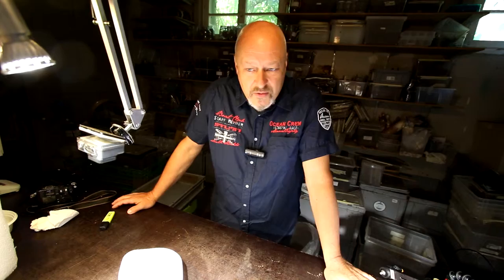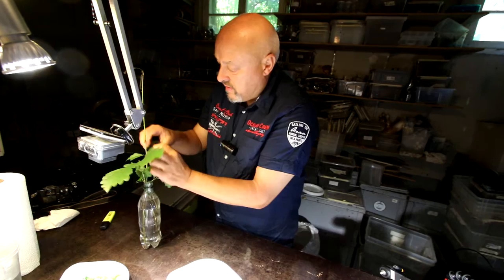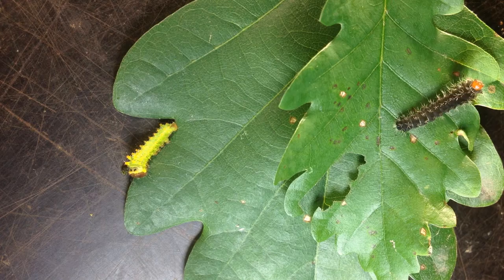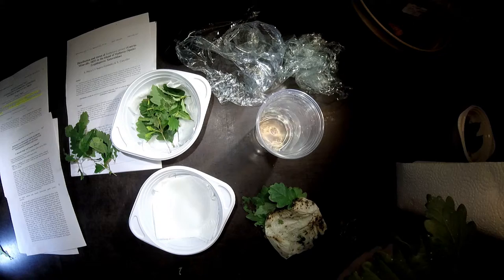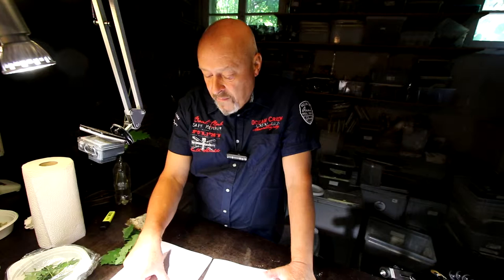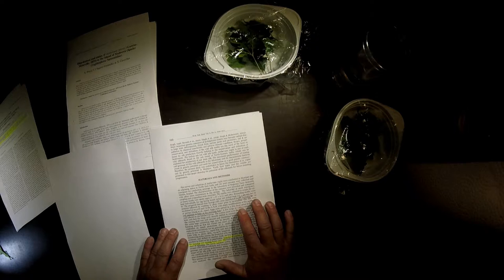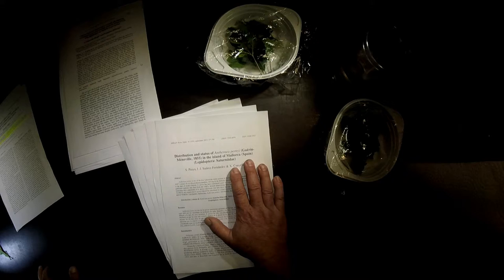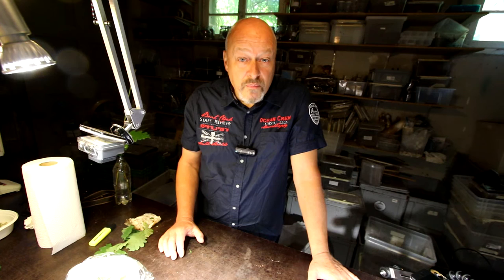Antheraea pernyi - L1 and L2 caterpillars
Day 6 after hatching. 26th of august. The young L2 caterpillars look smaller than the big L1. And they look completely different.